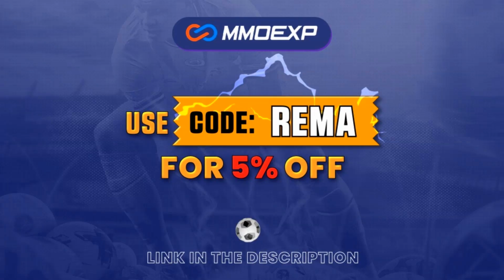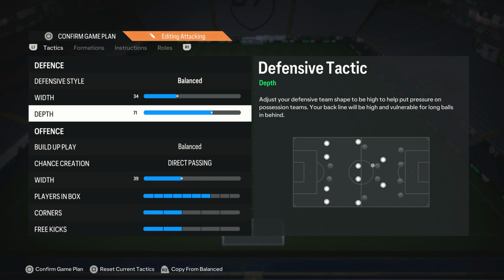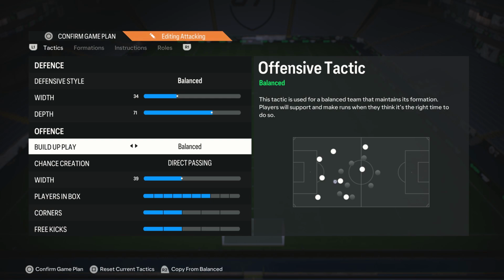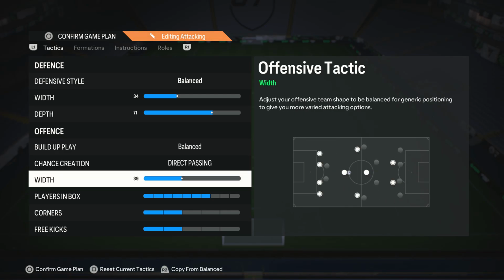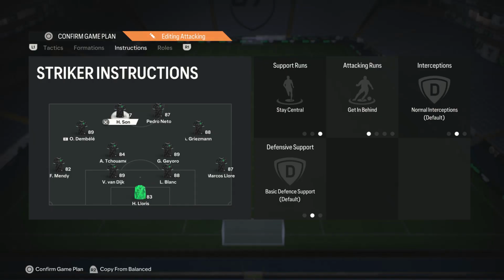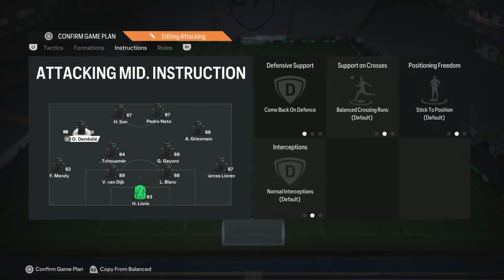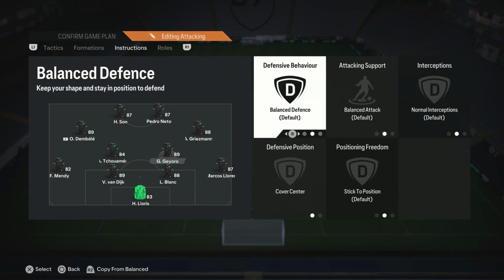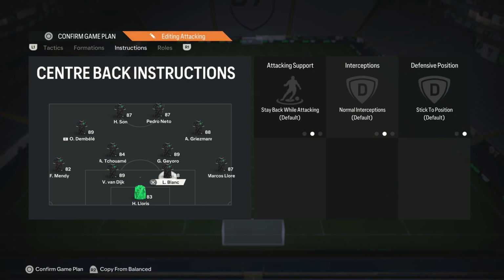My UPDATED 4222 is SO GOOD after patch! ✅🔥 Best EAFC 24 Custom Tactics & Formation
In this EA FC 24 ultimate team video we look at the new best meta starter formation, custom tactics and player instructions in FUT 24. These 4-2-2-2 custom tactics are the most op in FIFA 24. My top 1% 4222 is so good after patch and is updated.